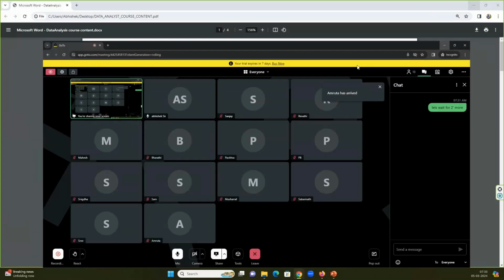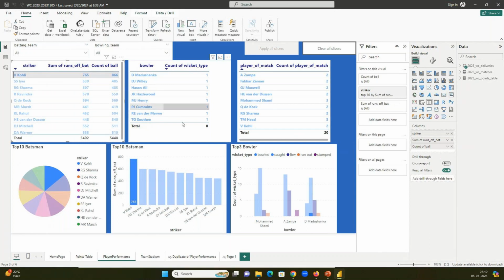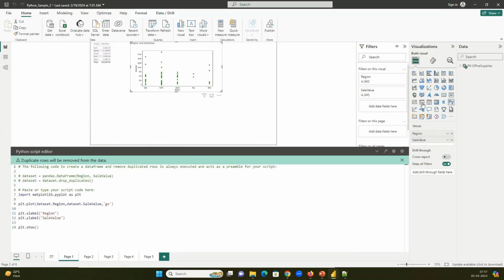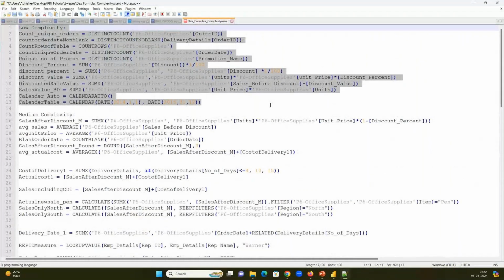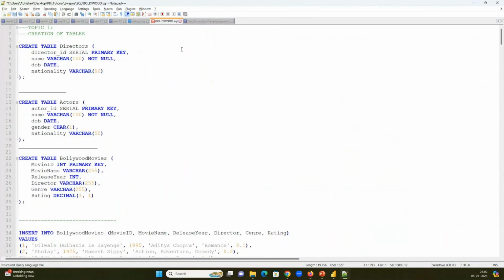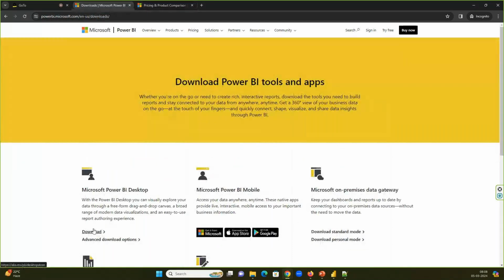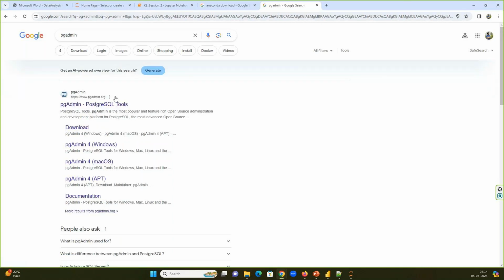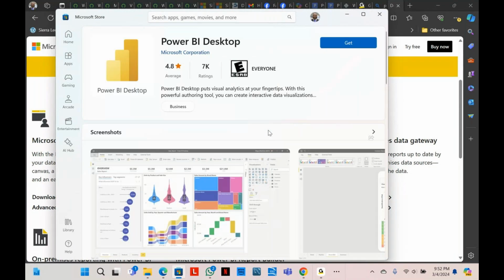Power BI Demo Video On 5th March 2024.Call/WhatsApp us on +91-8019952427 to Enroll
Power BI Demo Video On 5th March 2024

2) Cloud Performance Engineering in DevOps - Core to Master Level

9) SAPGUI protocol - Performance Testing for SAP applications Using LoadRunner

19)Automated Performance : End user experience , Monitoring and Jenkins Pipeline execution – Crash Course

28)Winning New Performance Testing Clients and Presenting Performance Test Proposals

29)Crash Course On Performance Monitoring – End User Experience of Web and Mobile Apps